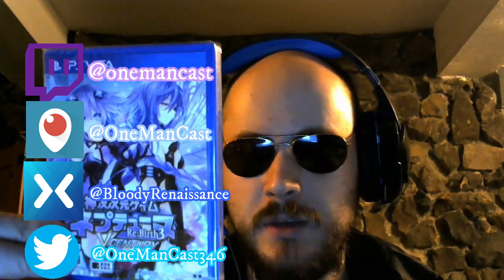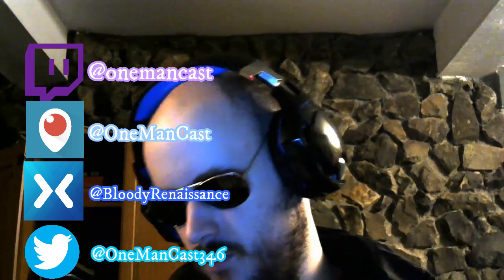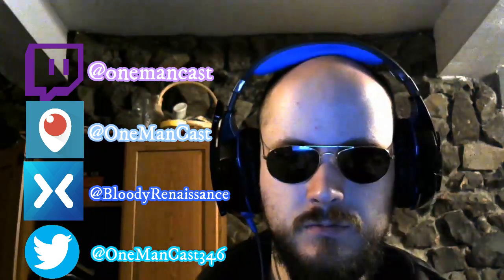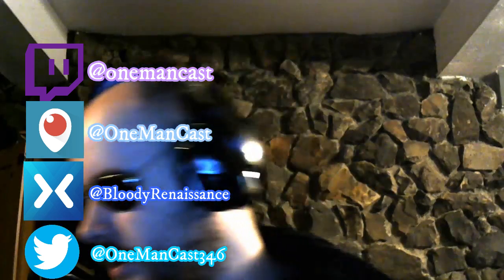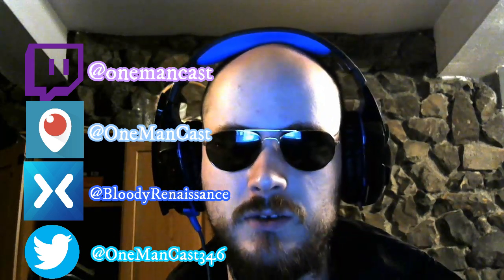OneMan's Unboxing Video Hyperdimension Neptunia Re;Birth 3 (Japanese Version)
Anywho, time to get the Limited Edition underway!